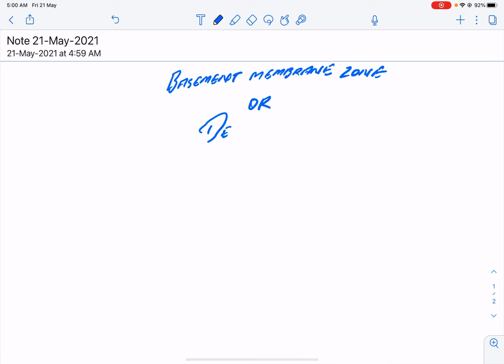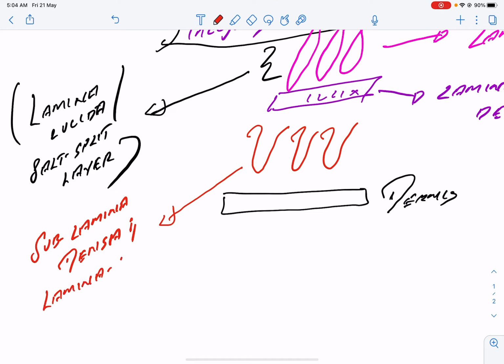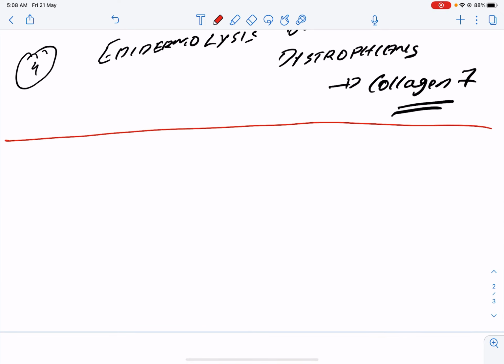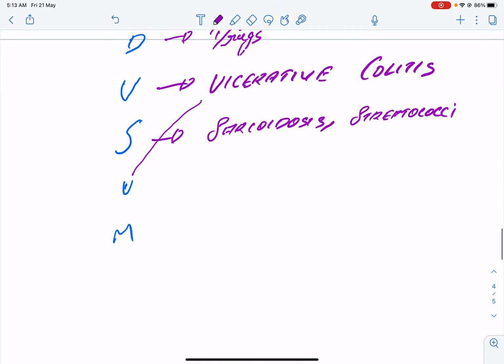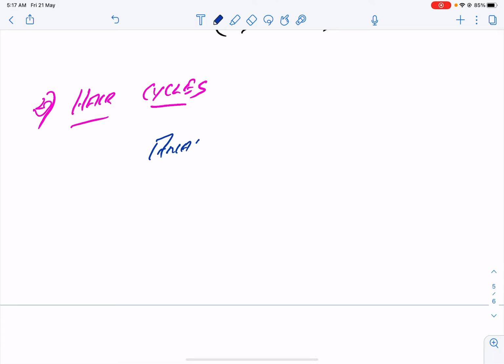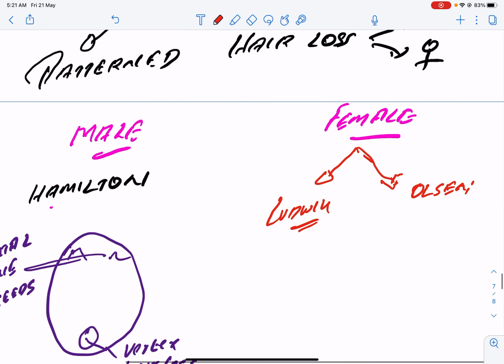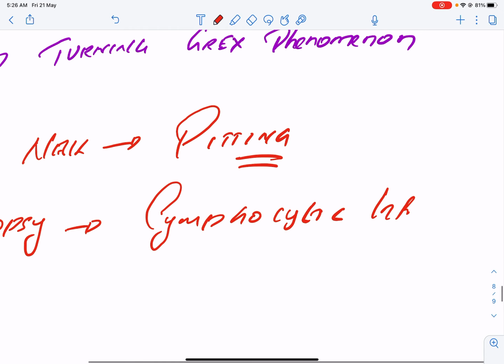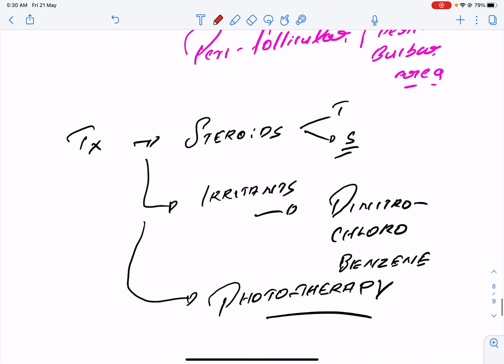Dermis and subcutaneous layers part 2